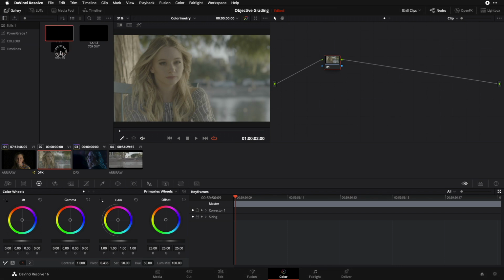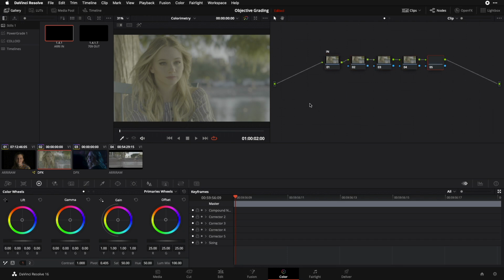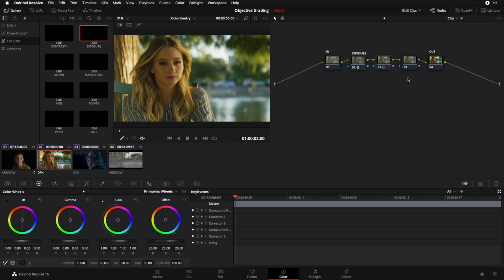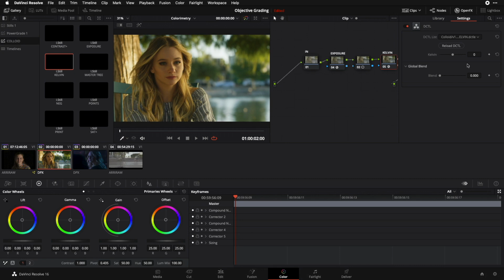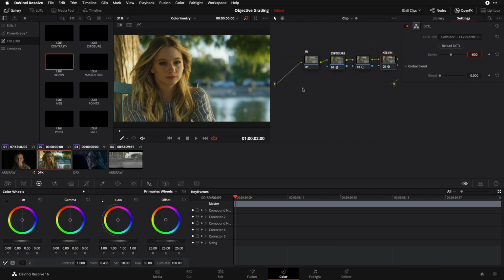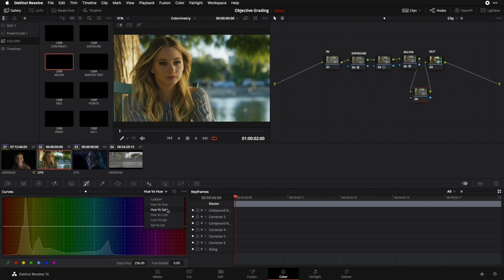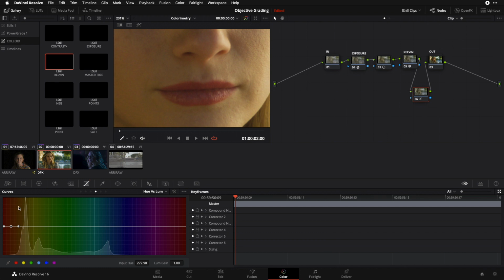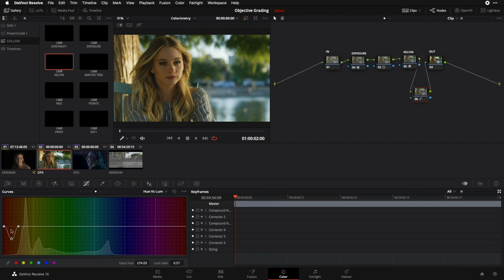Objective Grading, Part 2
It often feels like everything we do in color grading is subjective, a matter of personal taste or opinion. But with no objective principles or methodologies to anchor our process, it becomes inefficient, inconsistent, and unfocused. Part 2 of a series looking at objective tools and principles we can incorporate into our workflows.